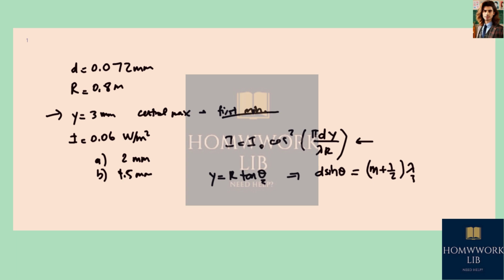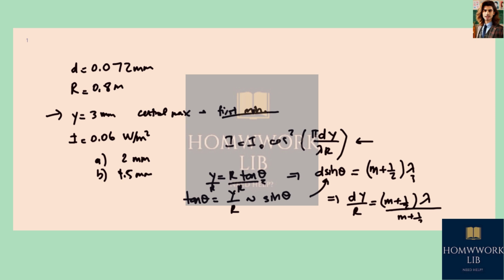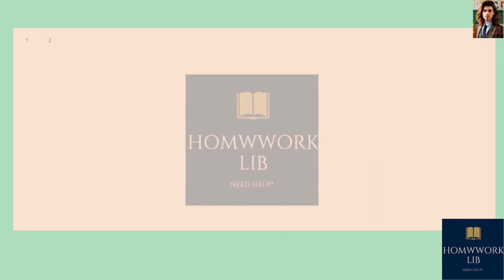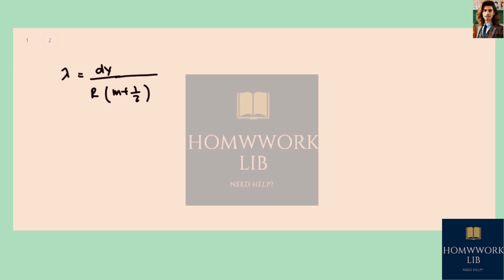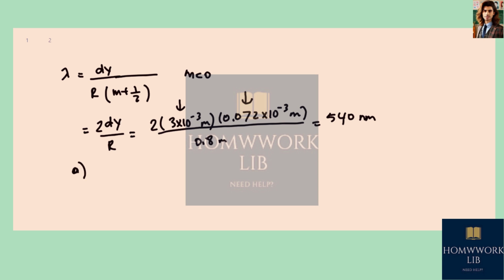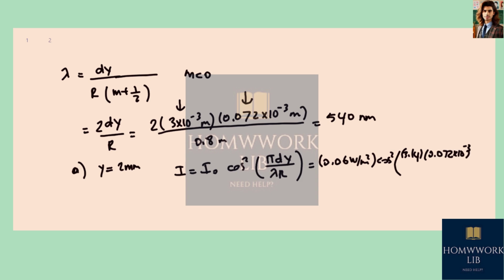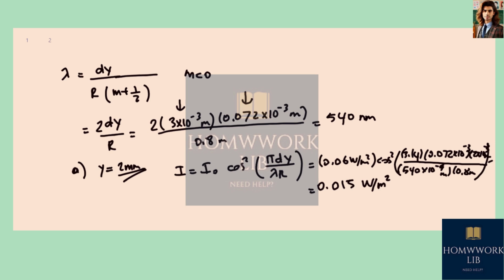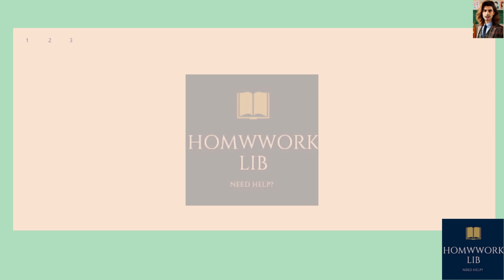[Physics] Two slits spaced apart are from a screen. Coherent light of wavelength passes through t